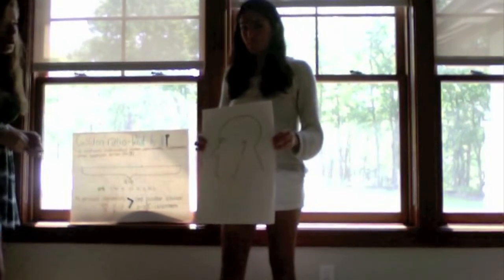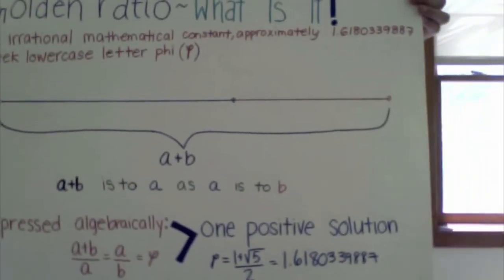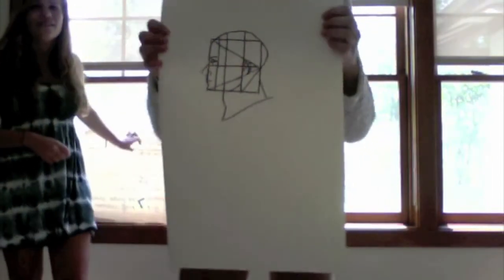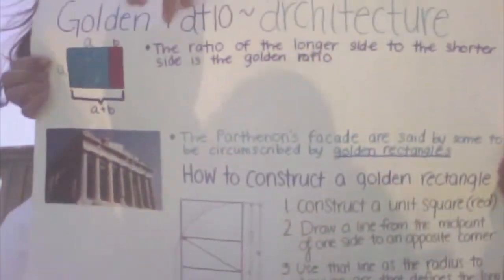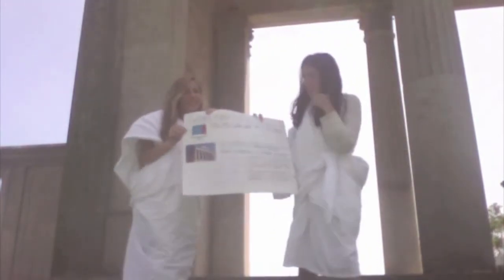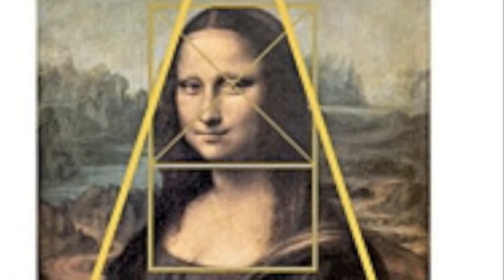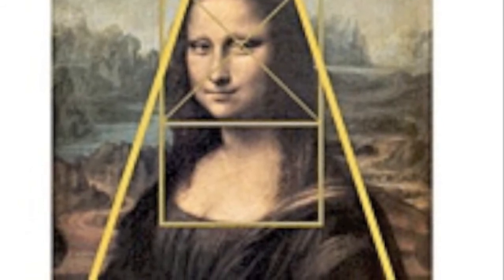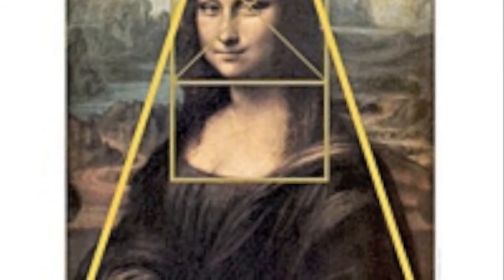The Golden Girls